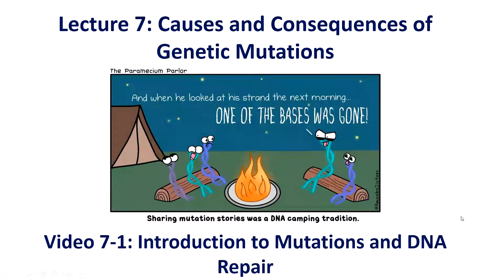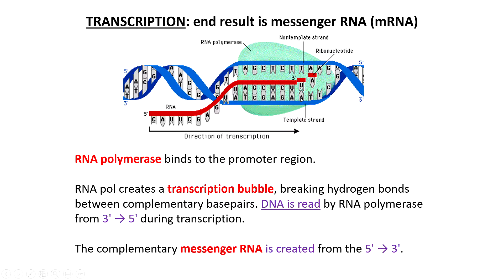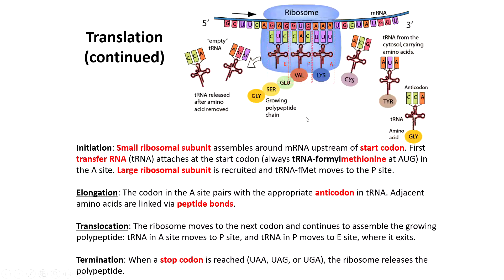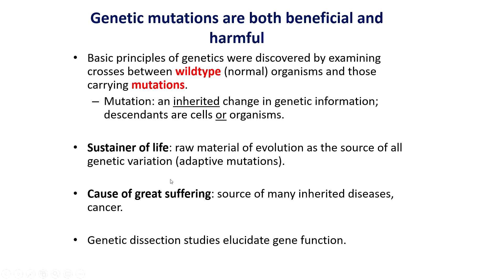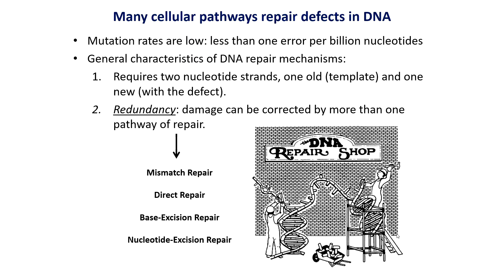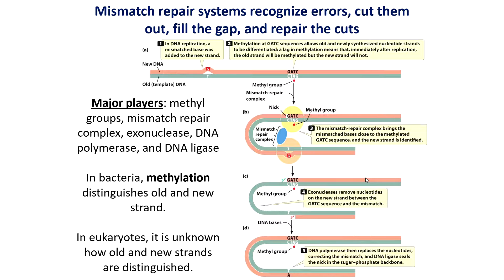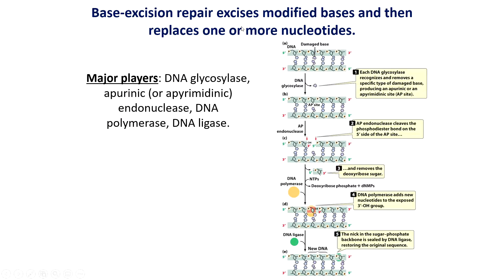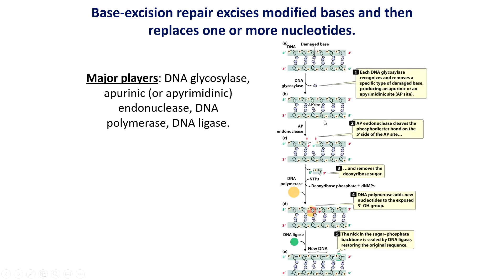BIO332 Video 7 1